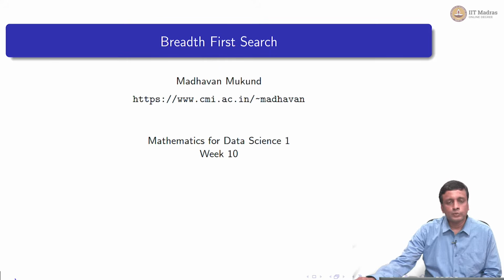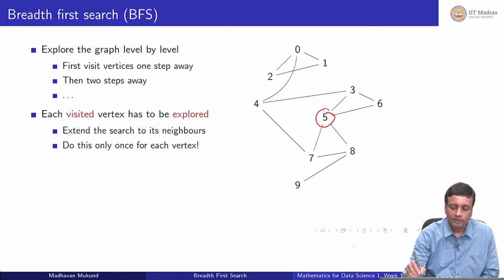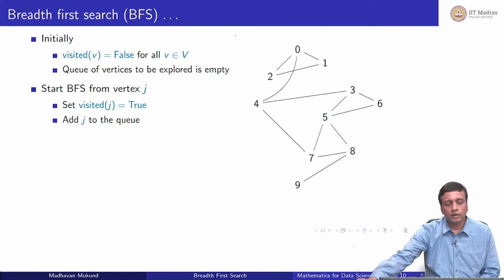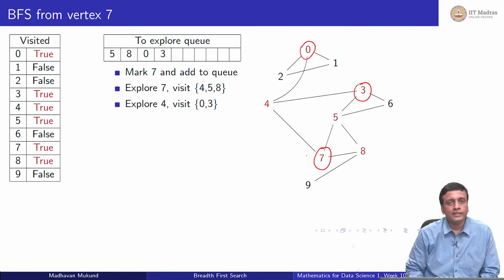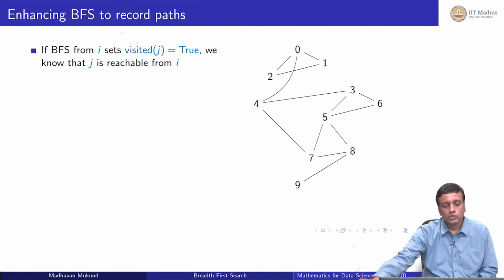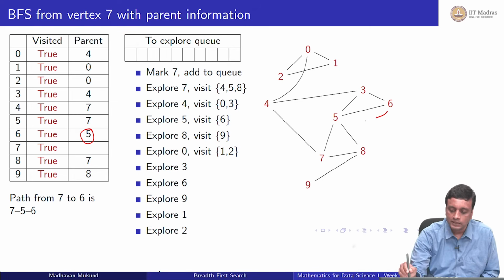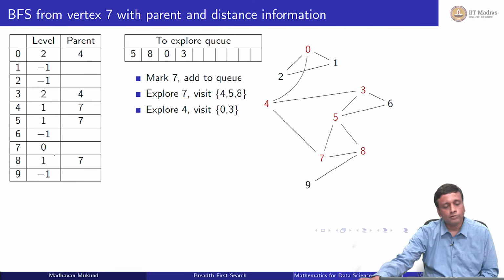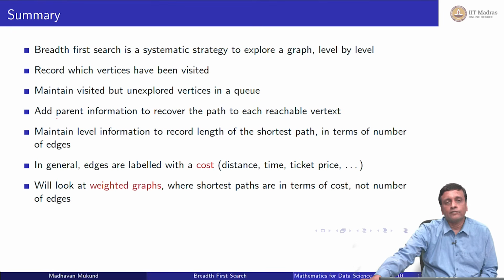W10_L4: Breadth-first search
Video Overview
 This lecture introduces the concept of reachability in graphs and how to systematically explore a graph to determine if a target vertex is reachable from a source vertex. We revisit two common graph representations — the adjacency matrix and the adjacency list — and then delve into Breadth-First Search (BFS), a method for exploring a graph level by level. The lecture explains how to implement BFS using a queue, and extends the method to track both the path and the shortest distance between vertices.